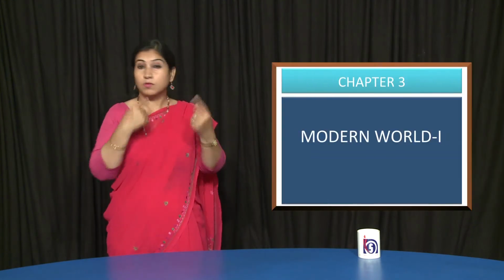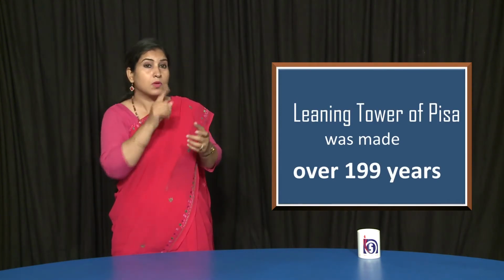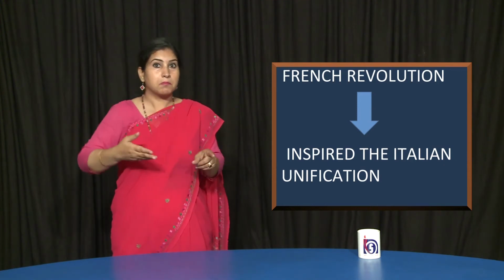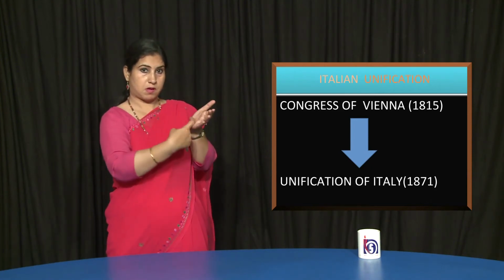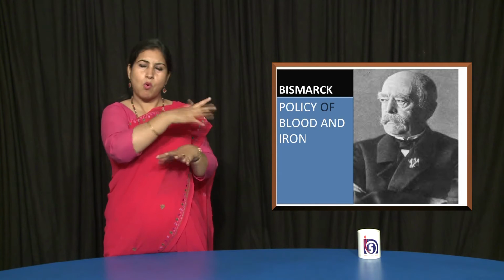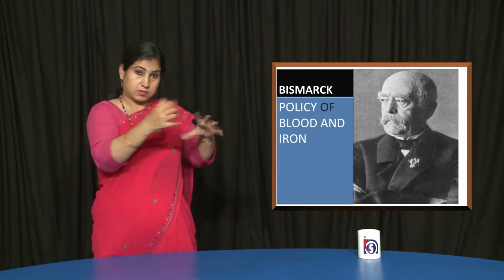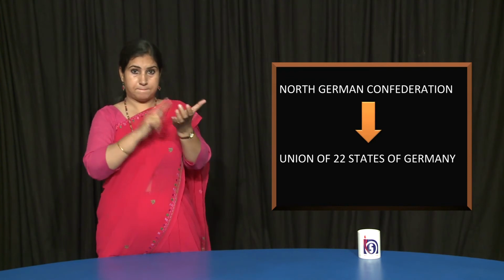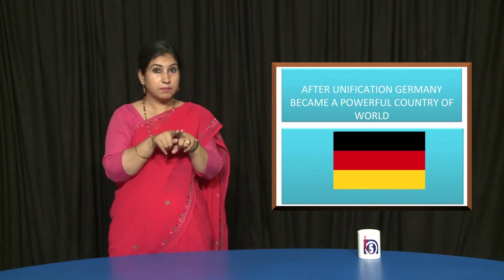Social Science Lesson 3 Part 6 Unification of European Countries